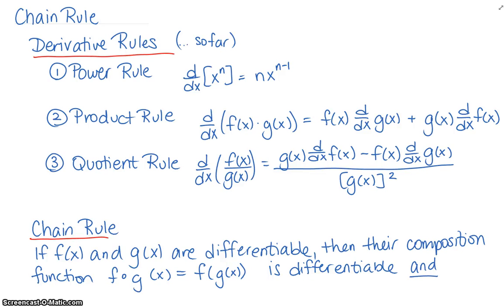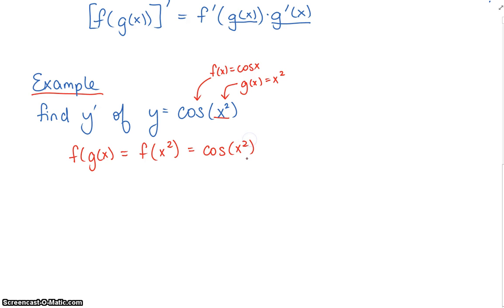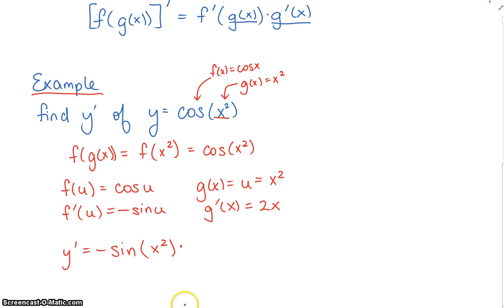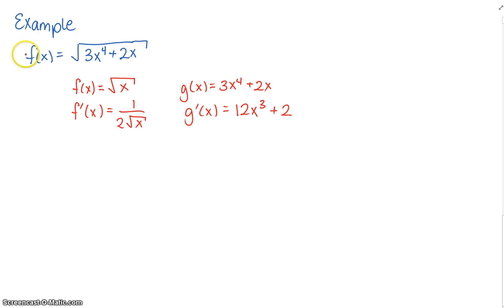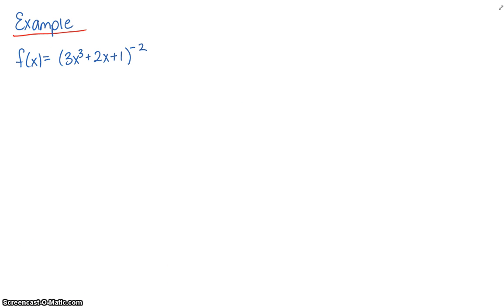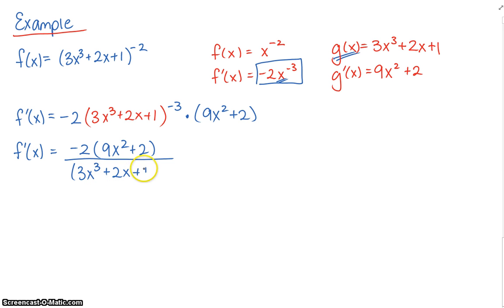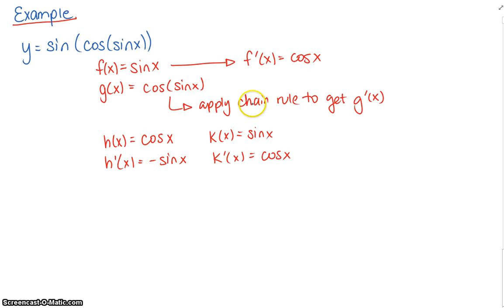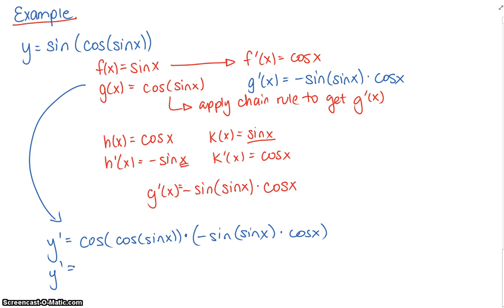Calculus - Chain Rule